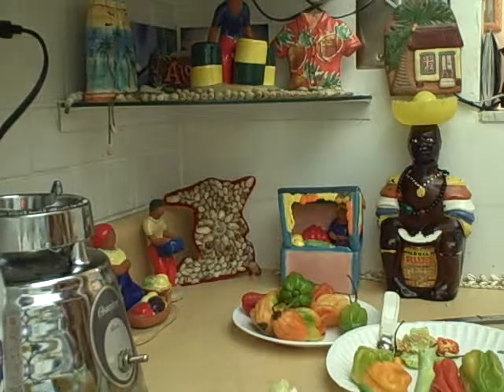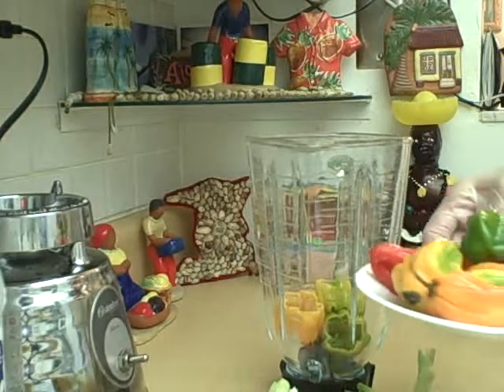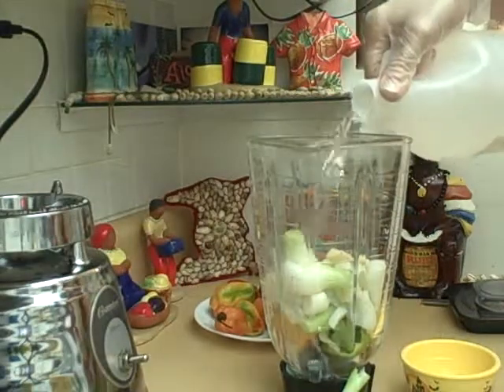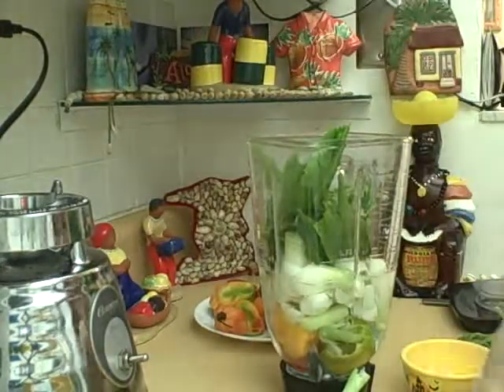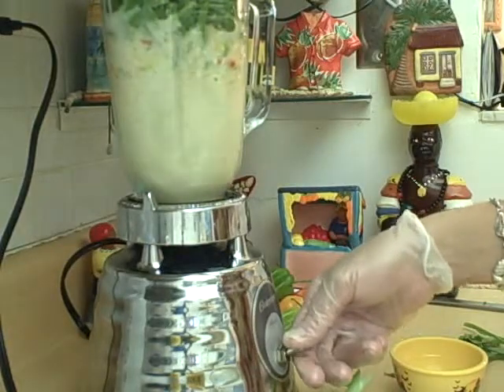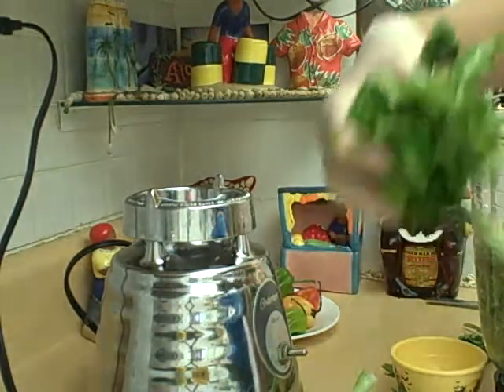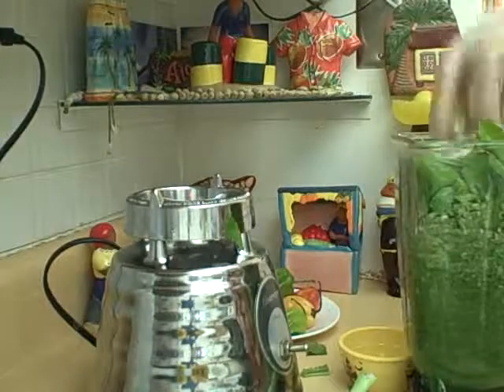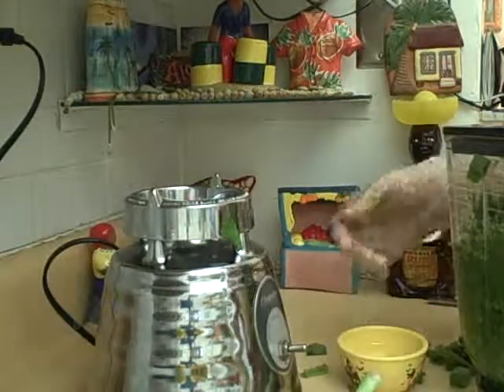How to make Shadon Beni seasoning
How to make the seasoning Shadow Beni